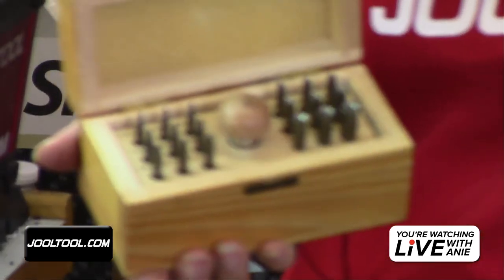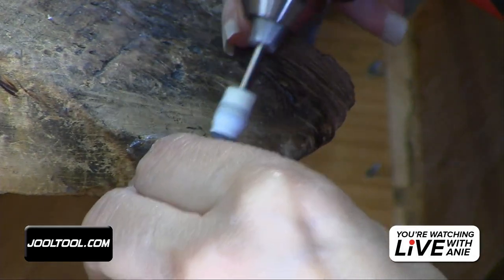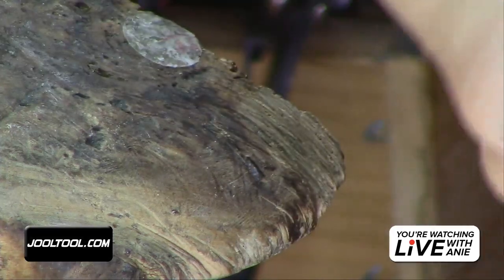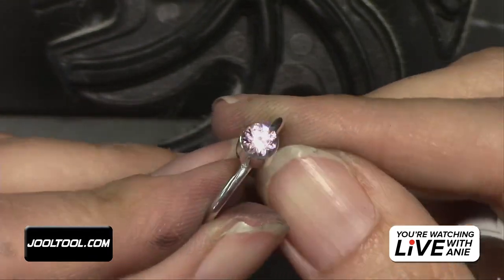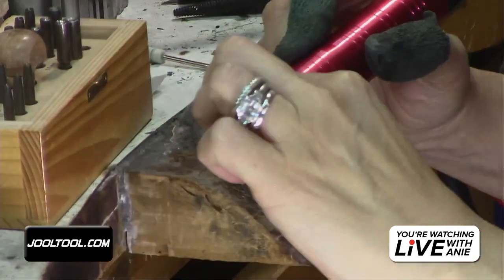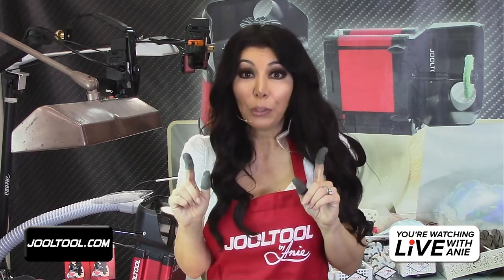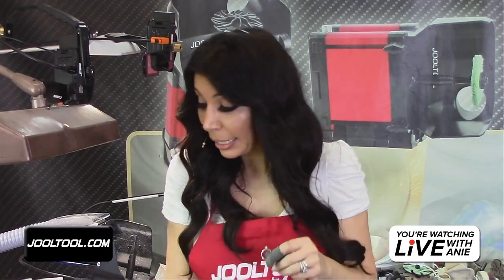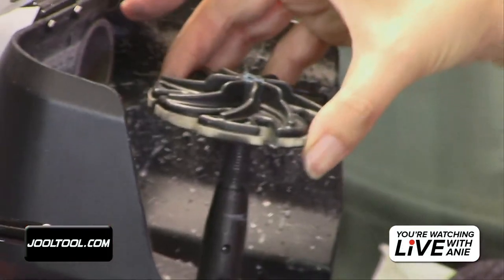Bezel Setting using the JOOLTOOL - LIVE with Anie